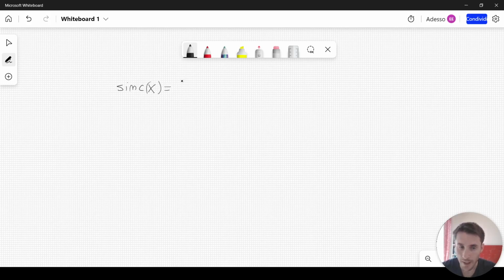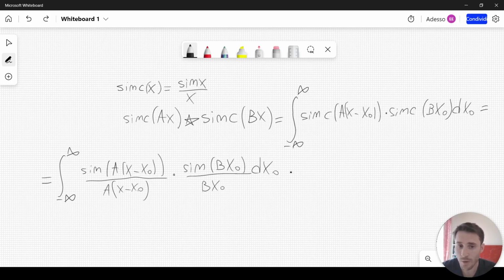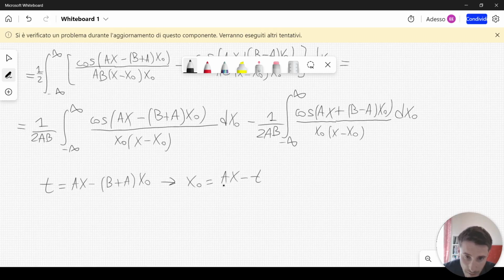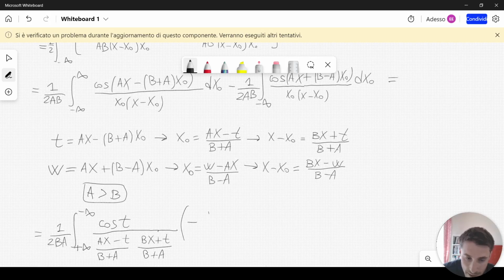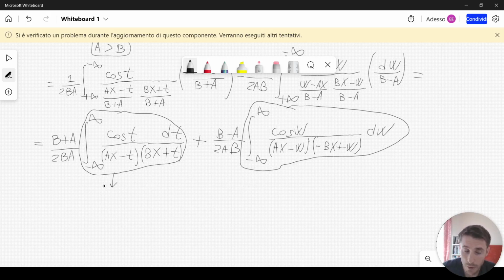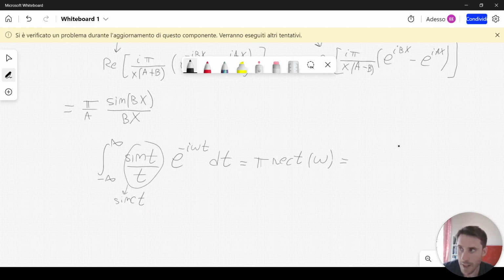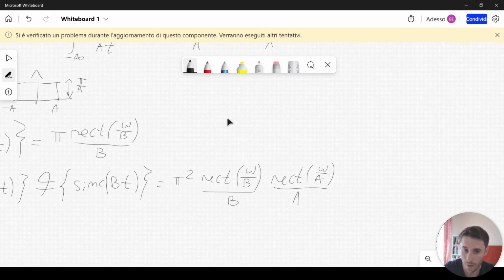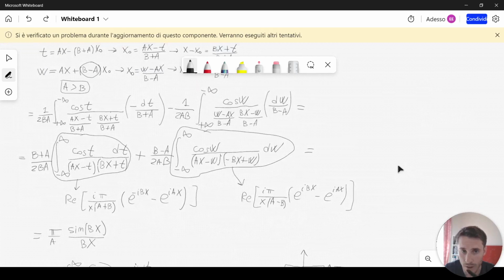Convolution of sinc functions using complex calculus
The convolution of two sinc functions is a fundamental operation in signal processing and mathematics.

A sinc function is defined as the normalized sin(x)/x function, and it has a characteristic shape that oscillates up and down around zero. Convolution is a mathematical operation that combines two functions to create a third function that represents how one function modifies the other.
When two sinc functions are convolved, the resulting function also has a sinc-like shape, but it is shifted and modulated by the original functions. The exact shape of the resulting function depends on the frequency and phase of the original sinc functions.

The convolution between a signal and sinc functions is important in signal processing because it is used to model how a signal is distorted when it is passed through a system with limited bandwidth or finite impulse response. The resulting convolution function is also used in the design of filters, which are used to remove unwanted frequencies from a signal.

In summary, the convolution of two sinc functions is a powerful tool for understanding the behavior of signals in a wide range of applications and is an essential concept in signal processing and mathematics.

This is an excerpt of a course called "Mathematical Theory of Complex Calculus".